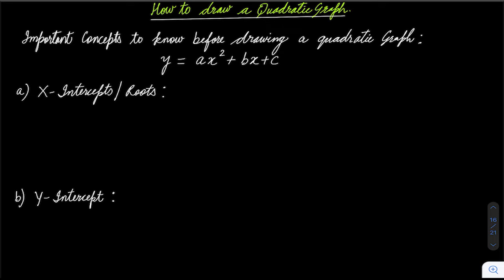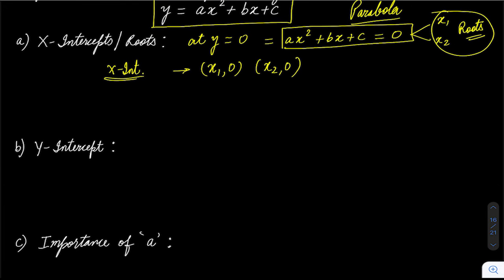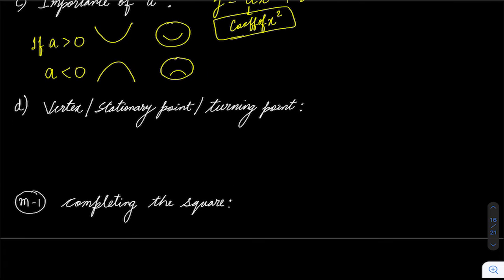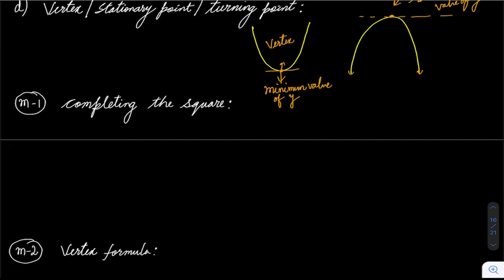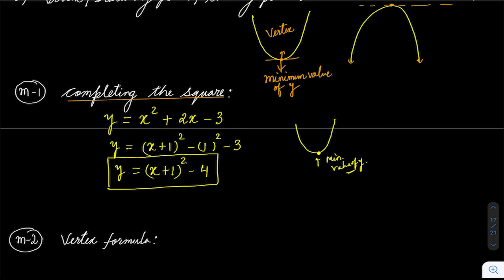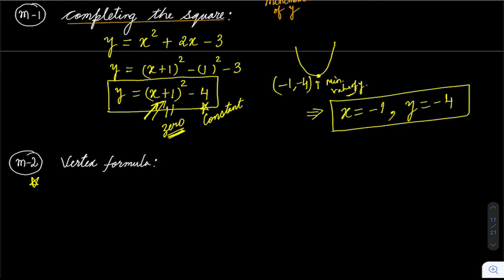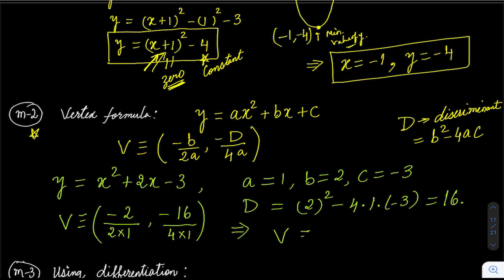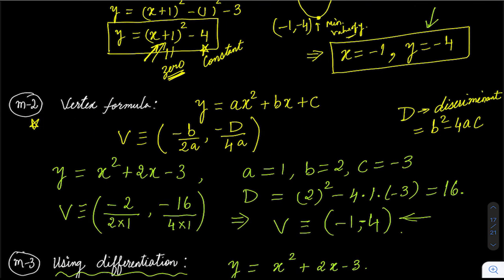Graph of a Quadratic- Part 1 GCSE IB SL HL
This Video is Part-1 of How to Draw a Quadratic Graph . It contains  must know four Important Concepts to help you draw a Quadratic Graph.